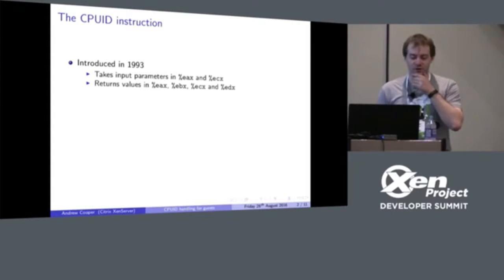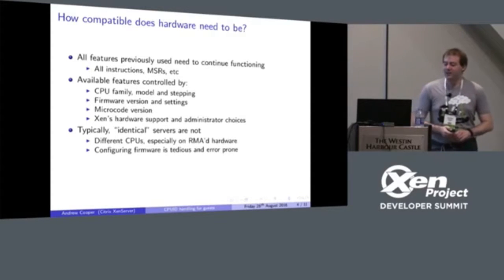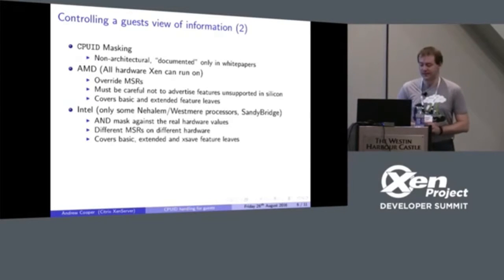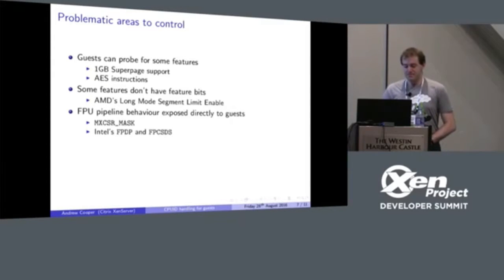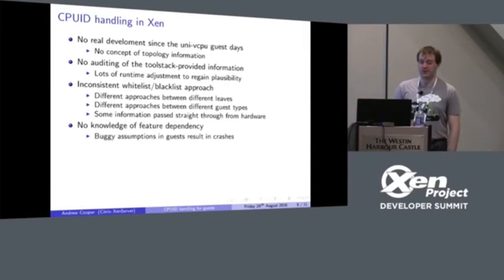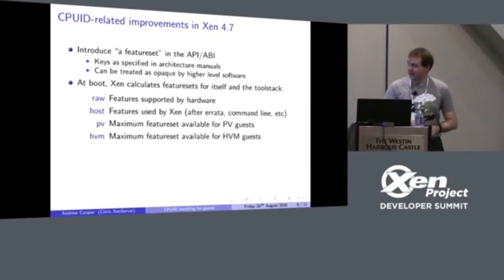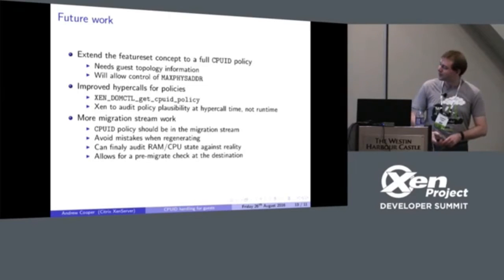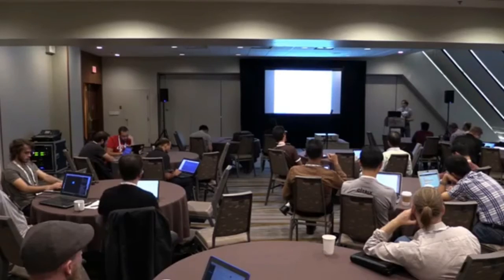CPUID handling for guests by Andrew Cooper, Citrix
CPUID handling for guests - Andrew Cooper, Citrix

Migration of virtual machines without guest downtime is a key feature for hypervisors. Sadly, not all hardware is the same, and keeping guests running in a heterogeneous environment takes a lot of care. Normally, features are advertised via the CPUID instruction, but life is never as simple as we would like. Andrew will discuss what information needs to be controlled, what information can and can't be controlled, and how it applies to Xen guests.

About Andrew Cooper

I am a hypervisor/kernel developer for Citrix XenServer, and upstream x86 maintainer in the Xen project.